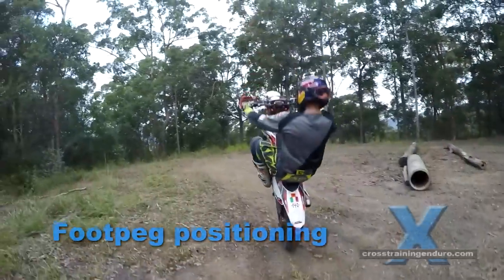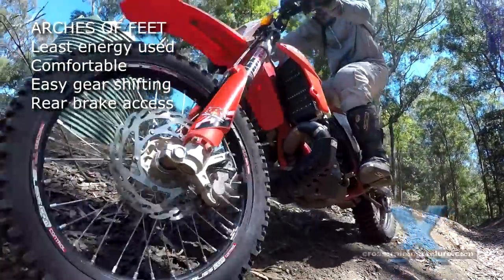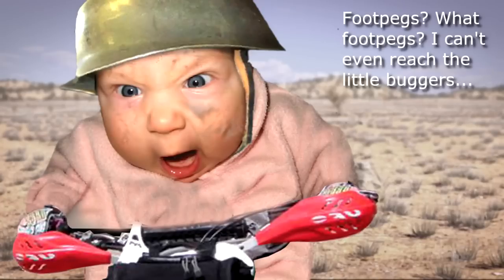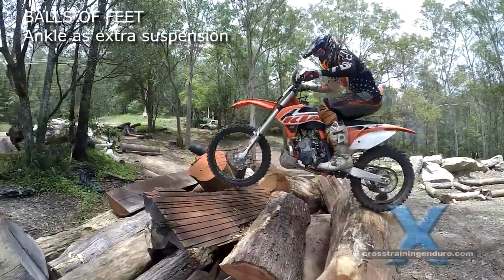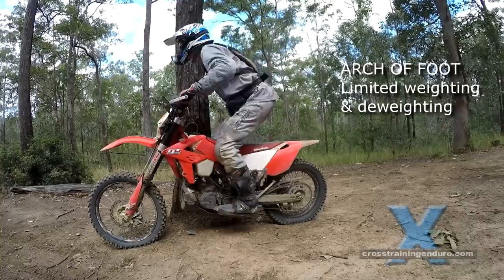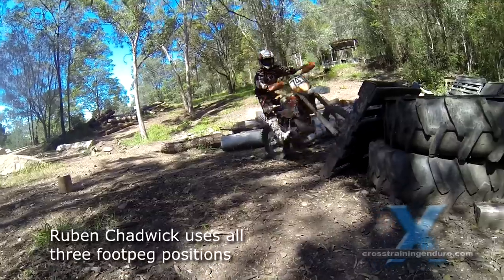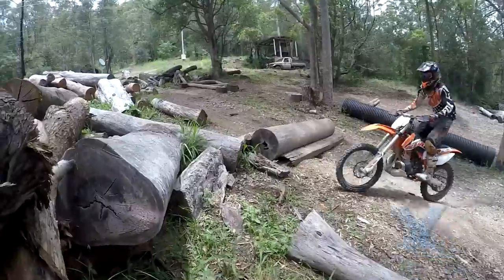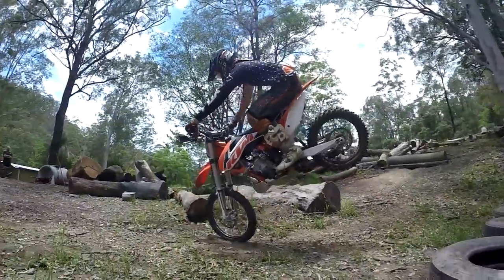Footpeg positioning on dirt bikes︱Cross Training Enduro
How to do your footpeg positioning on dirt bikes! Should you have the balls of your feet on the footpegs, or the arches of your feet? We can show you how to ride dirt bikes using enduro techniques and dirt bike skills. We look at foot positioning on your footpegs, the pros and cons of each, and see how top riders like Graham Jarvis, Chris Birch and Ruben Chadwick put their feet on their footpegs. Footpeg positioning, body positioning and weighting are key skills in trials, and watching top trials riders is great. Balance in your dirt bike riding also means you can spend more time standing on the footpegs in tough terrain instead of sitting - so you will have far more control. How to do your footpeg positioning on dirt bikes? Become a subscriber to this dirt bike channel, Cross Training Enduro, for extreme enduro training tips vids with techniques from Graham Jarvis and Tim Coleman on traction, wheelies, pivot turns, clutch control, and other critical skills for learning how to ride a dirt bike videos for beginners or enduro racers when learning footpeg positioning on a dirt bike.   First, you get extra suspension and bounce when weighting and deweighting your bike. These vids provide an intro on how to ride dirt bikes with heaps pf free training vids. Many of the riding techniques come from Graham Jarvis, Chris Birch and other top extreme enduro riders to form the concept of cross training - a blend of trials and enduro techniques. You will need to shift your foot forward every time you need to use or cover the rear brake. You need to do the same thing with the gear shift lever, although once you adapt you'll find it doesn't take extra effort.  Are you a beginner dirt rider? Interested in hard enduro riding, endurocross training or wheelies - or learning footpeg positioning on a dirt bike? Watch top trials riders like Graham Jarvis, Chris Birch or Tim Coleman. It's like poetry in motion - from a standing start they can flip their bikes in mid air through 180 degrees, or climb a six foot vertical wall. A key part of moves like this is the use of body positioning and weighting - choosing when to exert pressure on the pegs and when to de-weight or lift the bike up. While an enduro bike is heavier, these skills still play a major part in getting through extreme enduro terrain with ease. You want to learn how to ride dirt bikes with our free enduro training videos? Our Cross Training Enduro is a mix of trials and dirt riding skills and techniques. This dirt bike channel also had lots of wheelies, reviews, philosophy, and dirt bike fails videos. Enduro training tips are based on techniques from Tim Coleman, Chris Birch, Graham Jarvis and other hard enduro riders. The rise of extreme enduro, endurocross and hard enduro events has led to cross training - trials skills applied to dirt riding on enduro bikes. As the name implies, this is halfway between the other two positions for your boot on the footpeg. The top extreme enduro riders like Jarvis are so smooth and controlled that often you don't realise how difficult the terrain is until you see them flying past the less experienced riders. So get into it and learn how to ride enduro bikes - our vids range from basics for the beginner dirt rider to advanced hard enduro racing for experienced riders. Enduro clutch and throttle control technique videos? Maintaining traction is a critical skill highlighted in our dirt bike videos.  Learn how to ride a motorbike with tips from who has applied his trials riding to his techniques.  Cross training means you will almost always be standing on the footpegs of your dirt bike and learning how to use your body weight and positioning to maximum effect to apply trials skills to your dirt bike technique. When we first learn to ride, the easiest, safest and most stable way to ride is with the arch of our foot on the footpeg. The growth of extreme enduro, endurocross and hard enduro events leads to cross training enduro - trials skills changed to dirt riding on enduro bikes. Almost all the best extreme riders are previously trials champions.